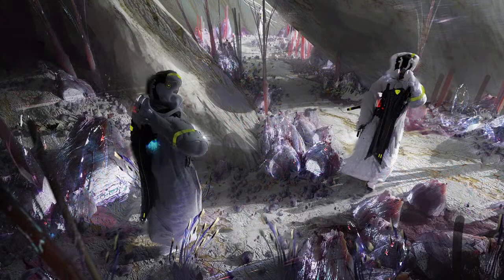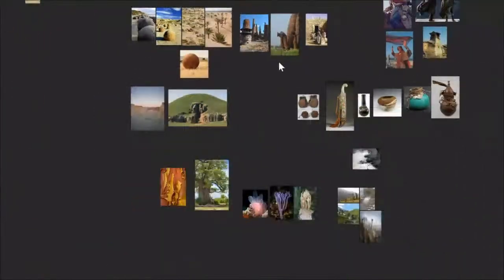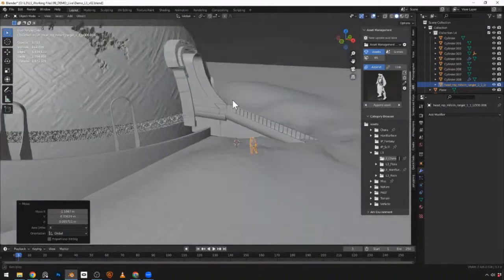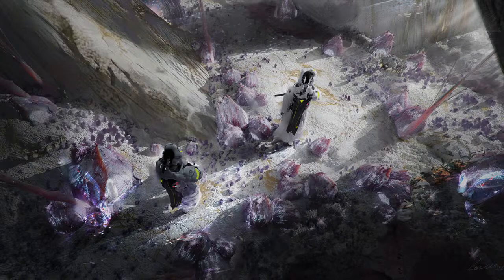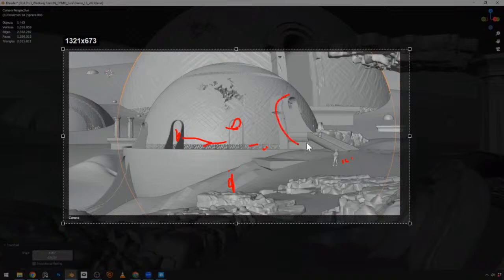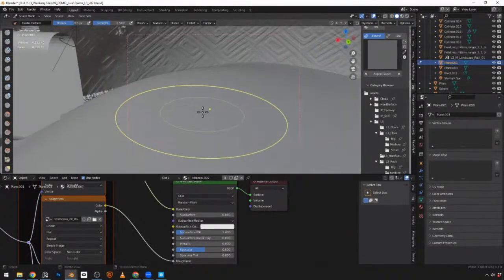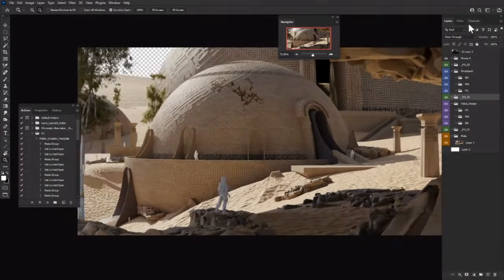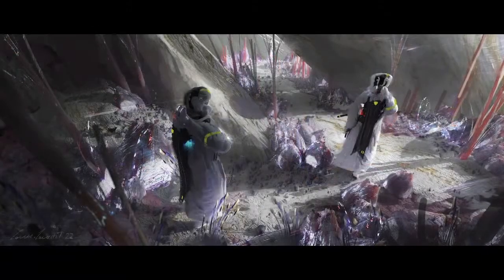New Course Live Demo w/ Louis Laurent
Our newest instructor Louis Laurent is going to do an exclusive live demo of the techniques featured in his upcoming course. Ask any question about the course, his career, or his art style with the hashtag conceptart for a chance to win a FREE copy of the course! Each time you ask a (relevant) question with this hashtag you will gain another chance to win. Stay until the end of the show to hear the announcement of the winner!